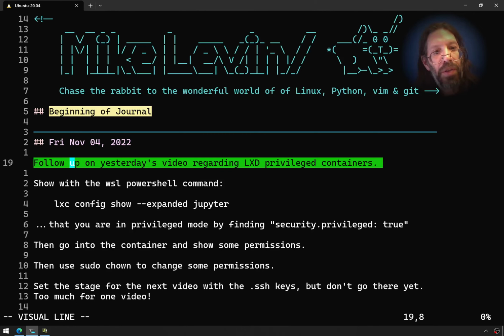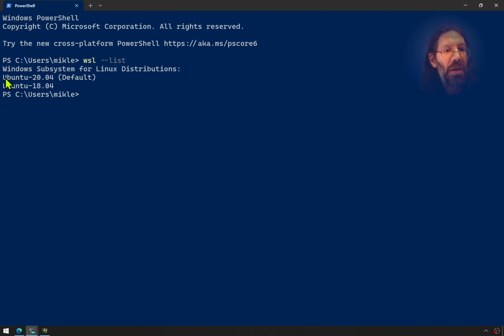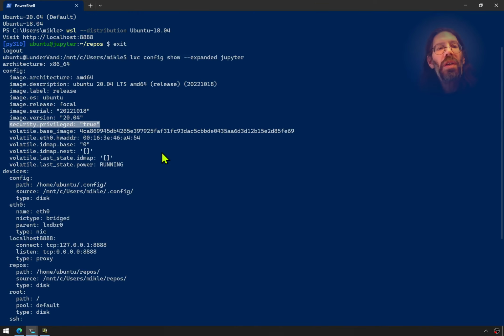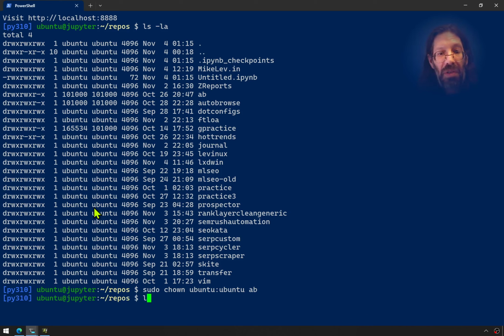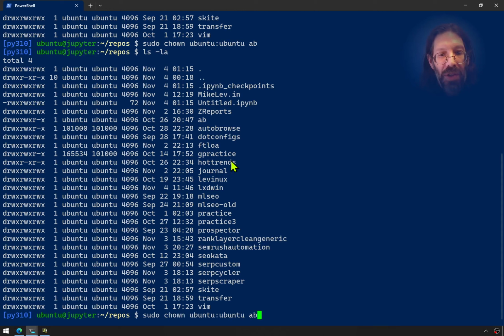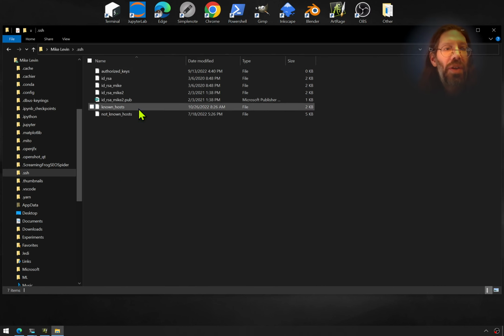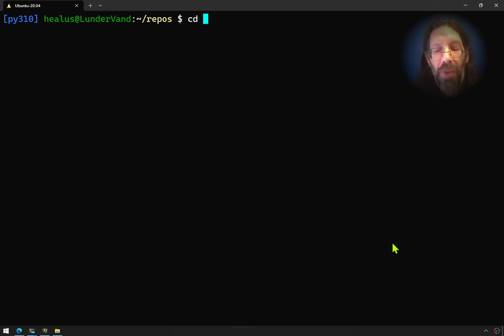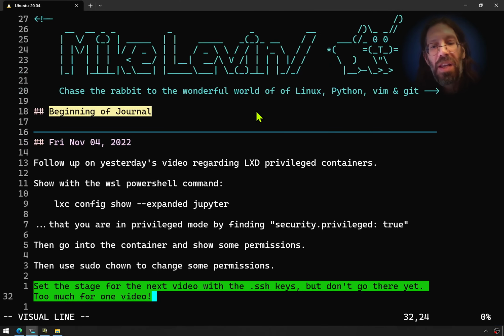lxc config show expanded security privileged true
This follows onto yesterday's work of elevating the permissions of an LXD Linux Container from its isolated userids and groupids to common (to Linux host) userid and groupid. In other words, I'm trying to make WSL's default user (ubuntu) to be the same ubuntu as LXD's (also ubuntu) default user. Sometimes it looks that way because you're using the same name both places but same name does not really mean same user id or group id. Using the command:

lxc config show --expanded [jupyter]

...will reveal that you are in privileged mode by seeing:

security.privileged: true

...but the proof is in the ls -a command. On my last video it did not look like it worked, but as so many times is the case with permissions, after restarting everything I saw it was successful and this video is just to do a few sudo chown commands to clean things up with this new elevated permission. Next video will cover the .ssh key issues leading to being able to git clone as part of the server build procedure.